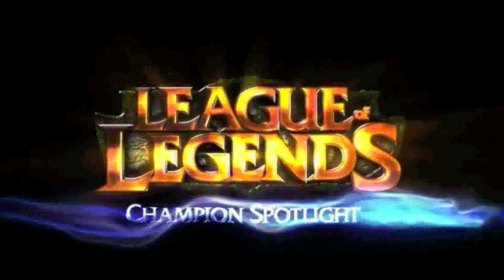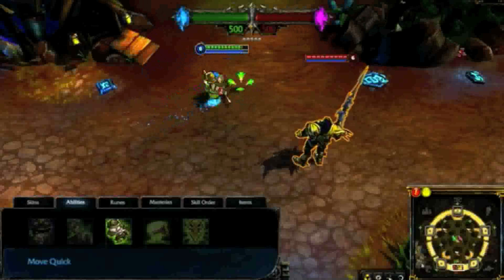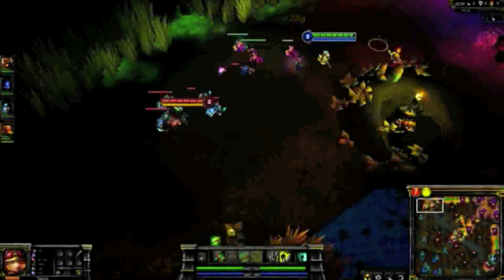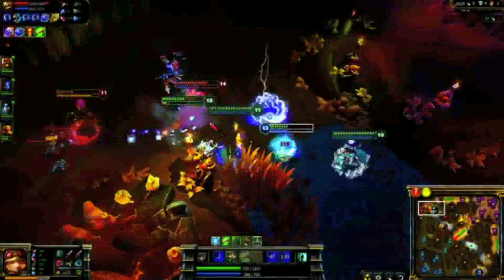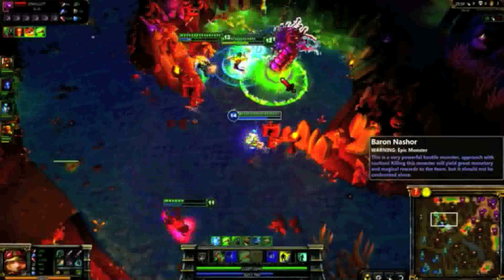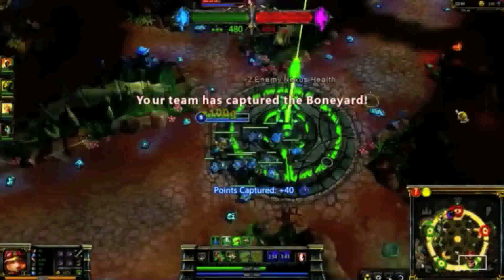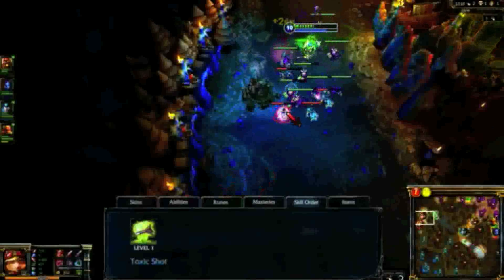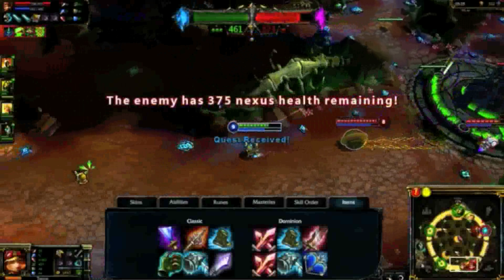League Of Legends: Teemo Guide